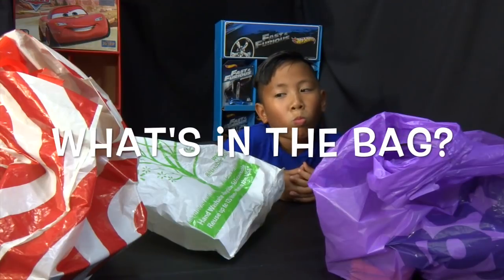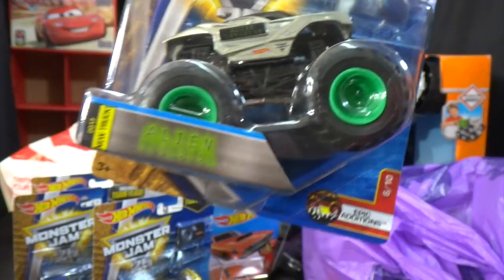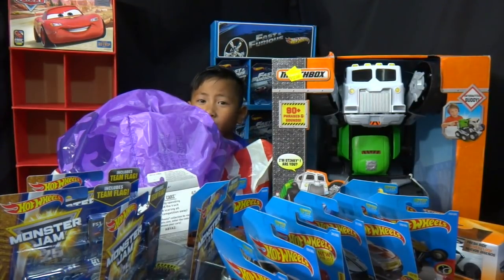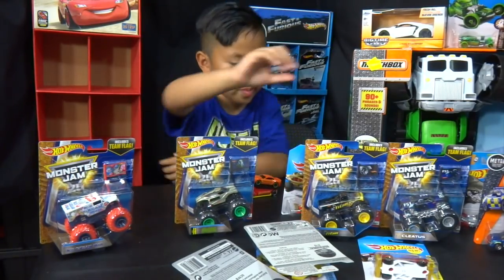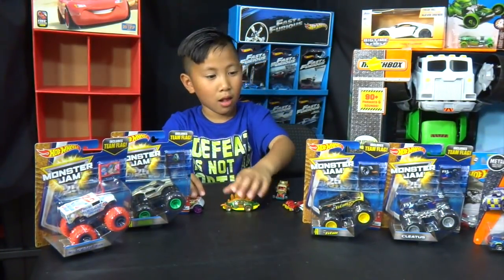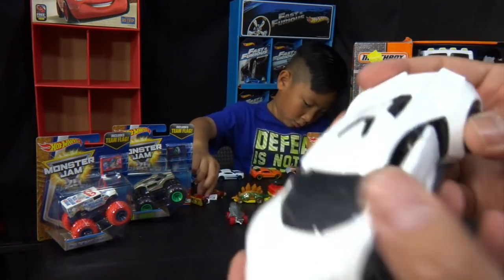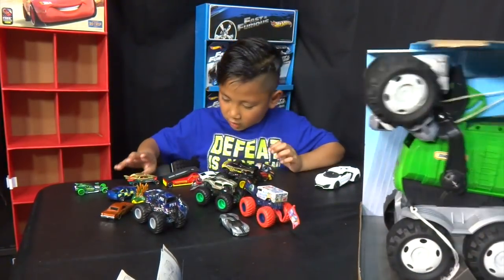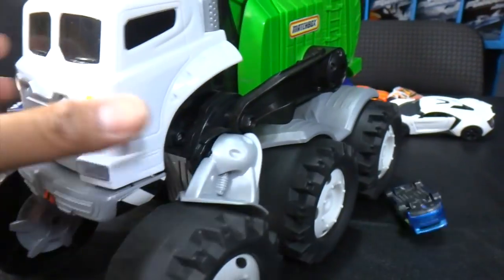What's in the Bag? - Episode 54 - Toy Store Hauls Video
What's new in the Bag in this weeks episode.  We have some cool toys to show you guys this week.  We found stuff at Toys R Us, Walmart and Target stores locally.  WHAT'S IN THE BAG?

Mailing Address:
Demonviper

We picked up some good stuff this week.  We found new Hot Wheels Monster Jam Trucks, some cool Hot Wheels, we found Stinky the Garbage Truck for a good price, and we found the Disney Cars 3 Piston Cup Motorized Garage Playset.